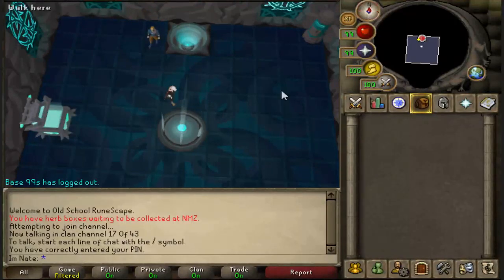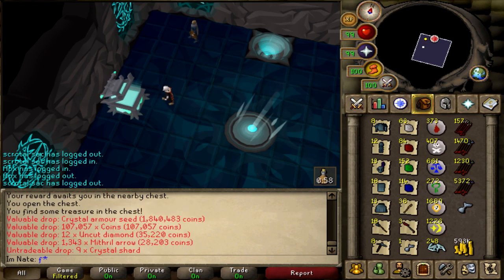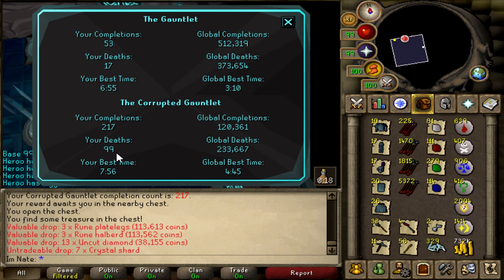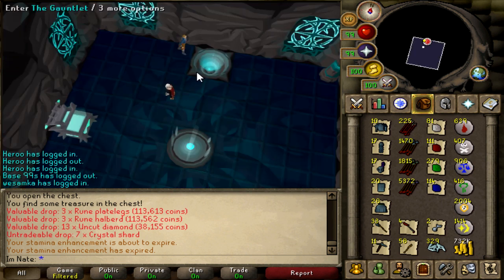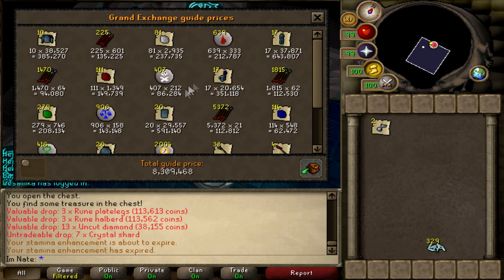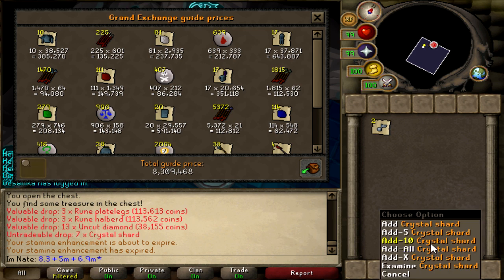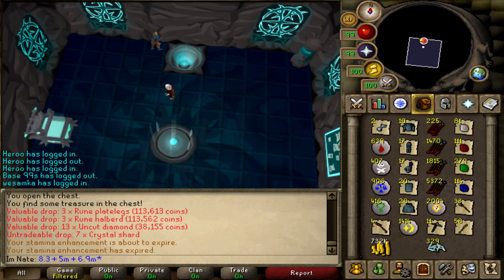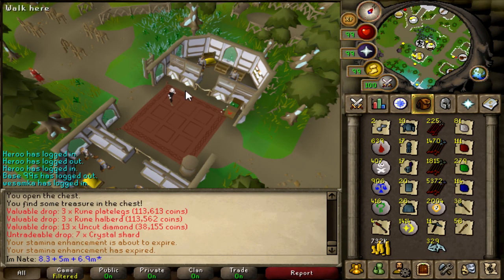Loot From 10 Hours Of Corrupted Gauntlet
The new gauntlet pvm challenge in prif is pretty interesting content and here is the loot from 10 hours of the hard mode. Potentially very good money.